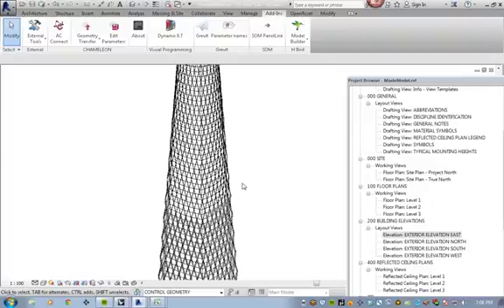The Integrated Data Model Design Refine Build SD clip27